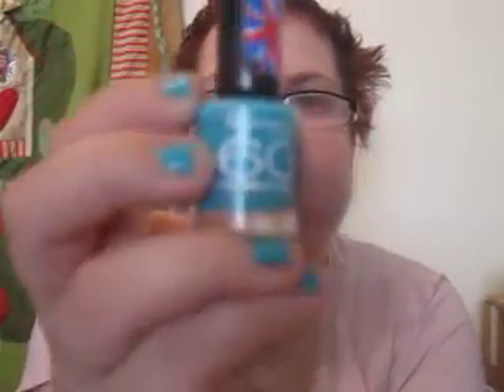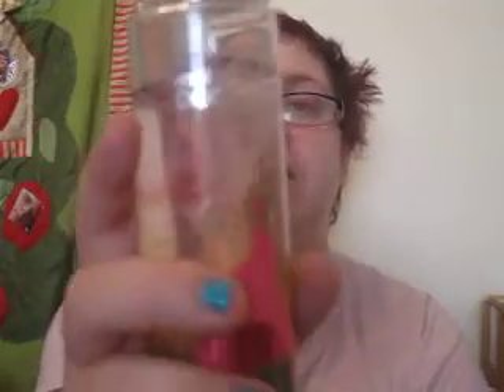Spring Tag | Coffee Date Thursday | April 15, 2016